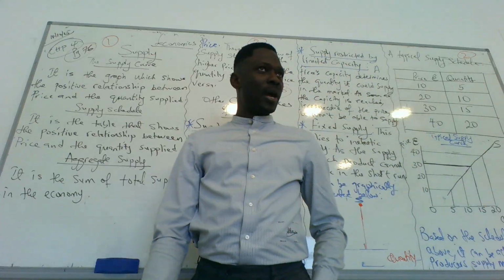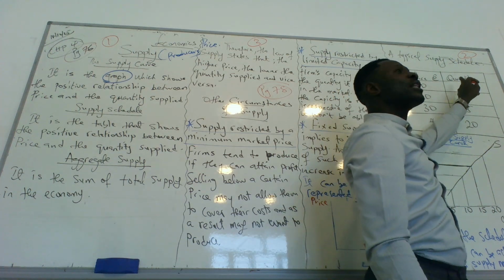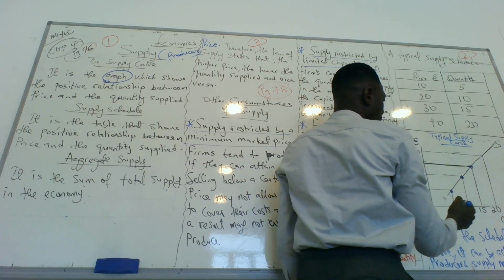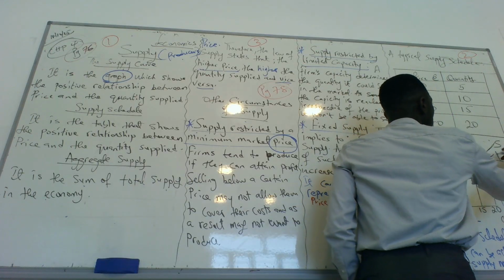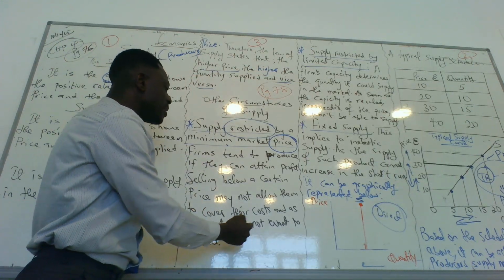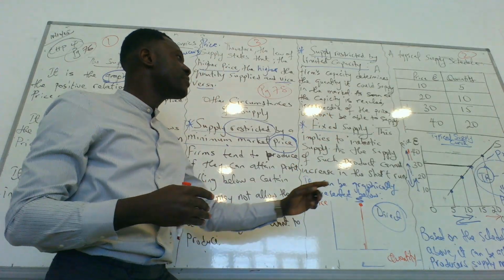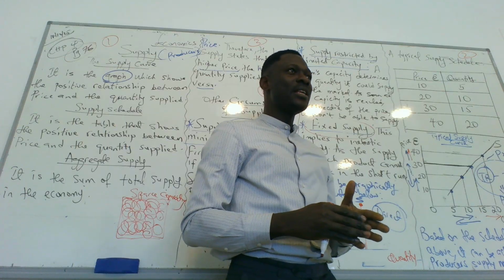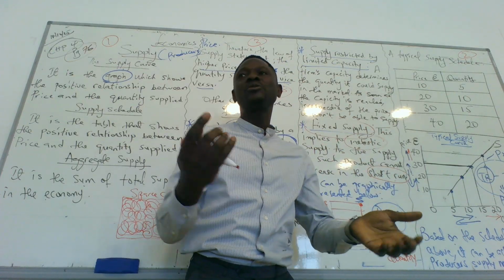Positive Economics(Supply and Other Circumstances of Supply)